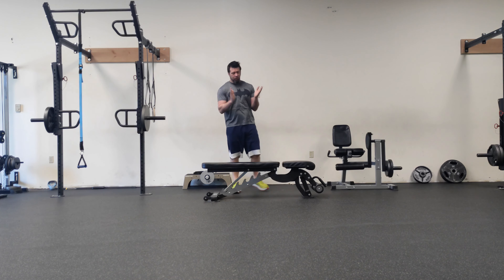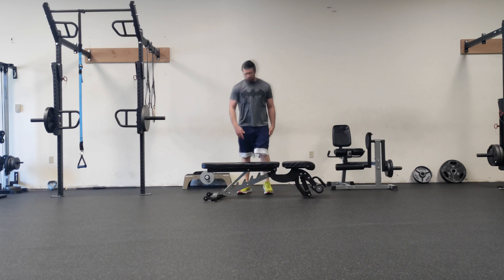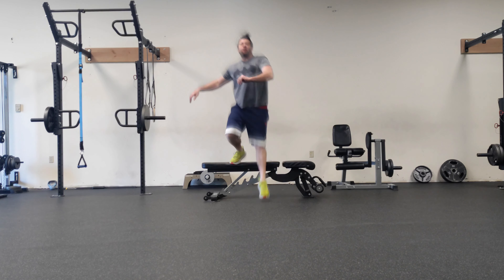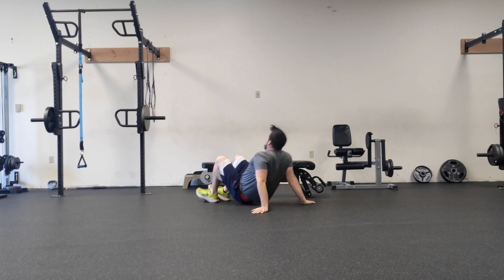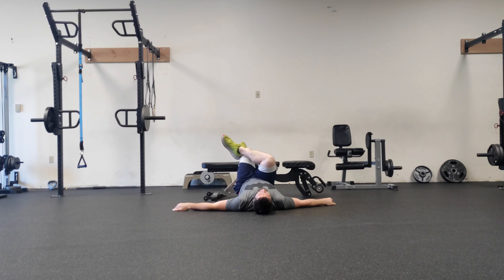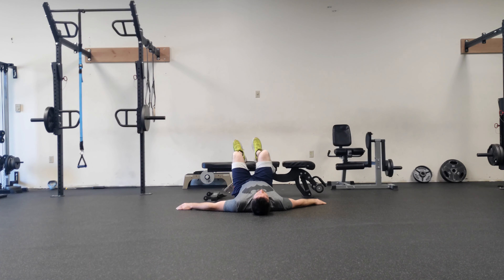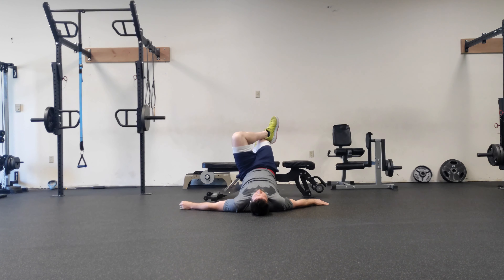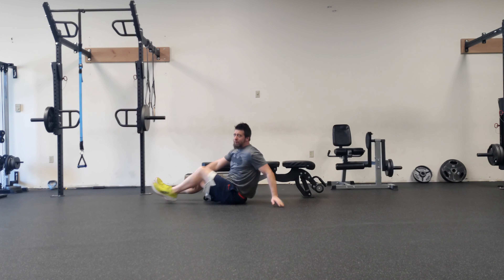Workout 8: Hammies